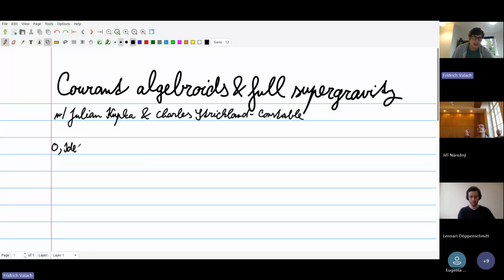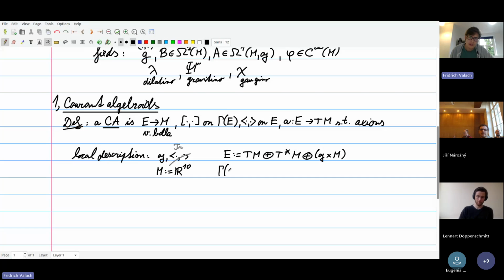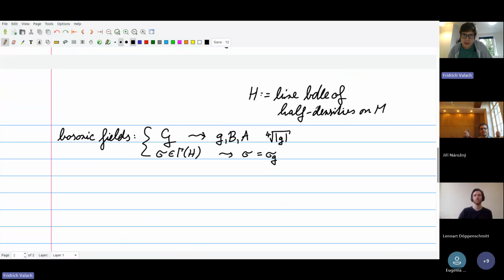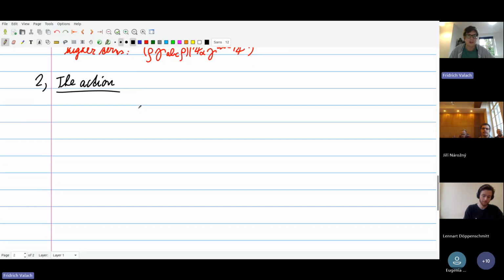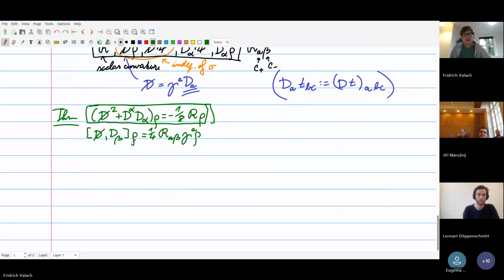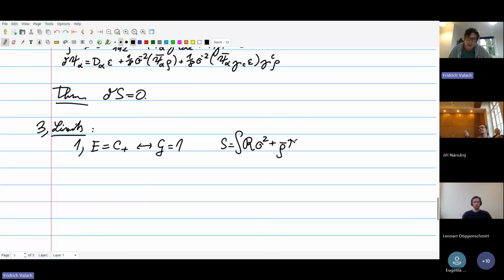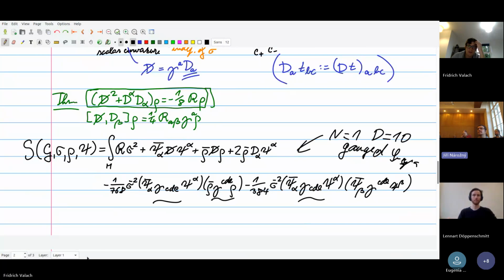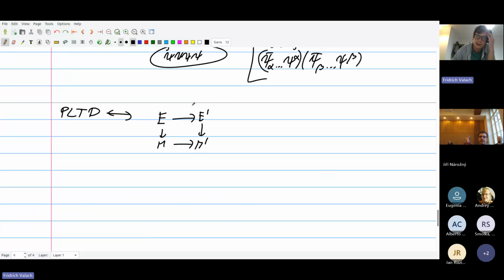Courant algebroids and full supergravity (Fridrich Valach)